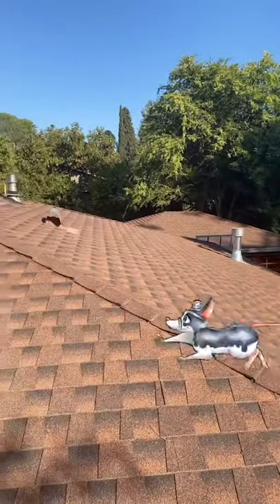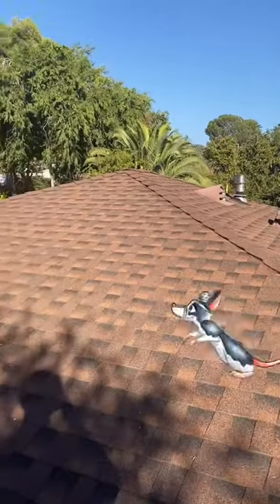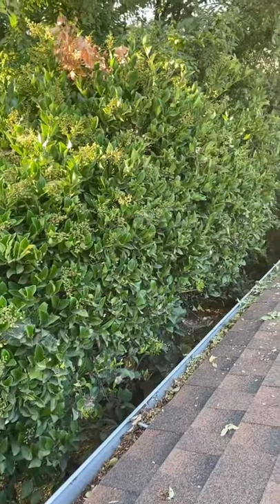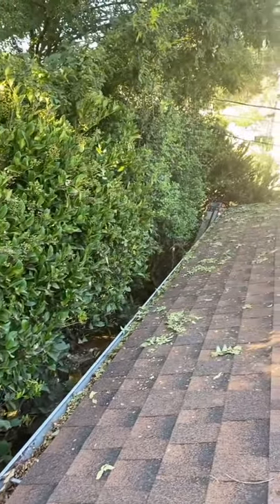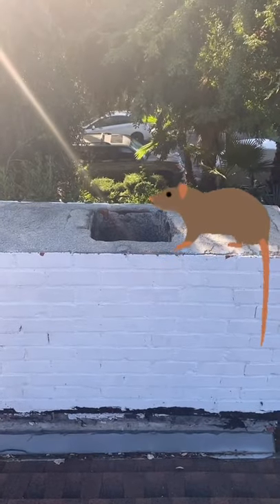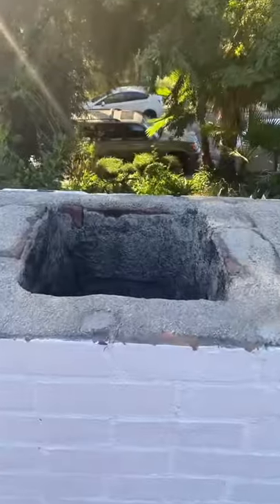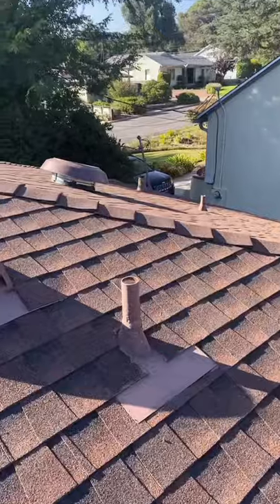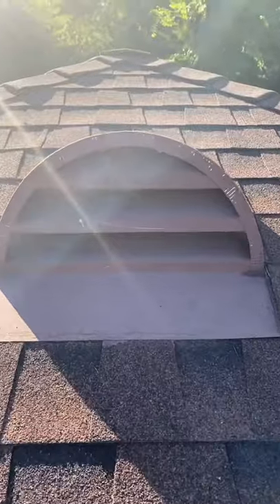ROOF Rat entry points to know…..